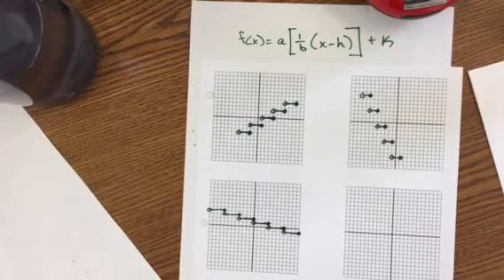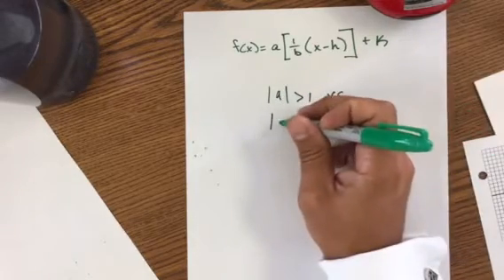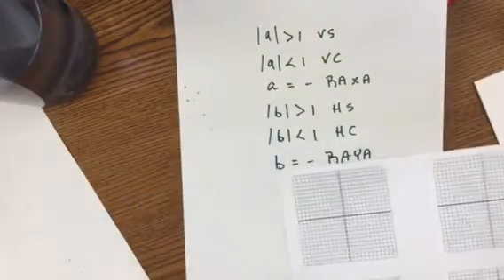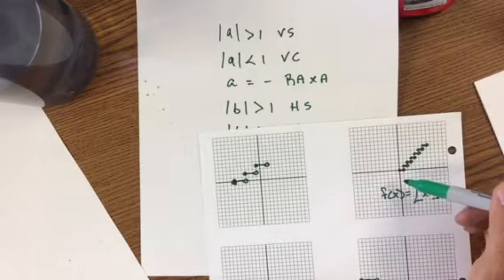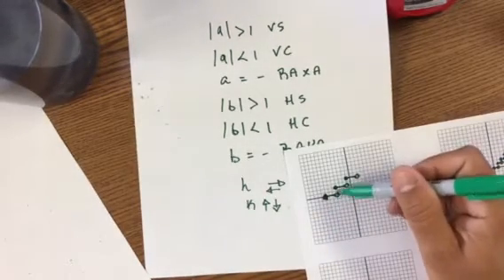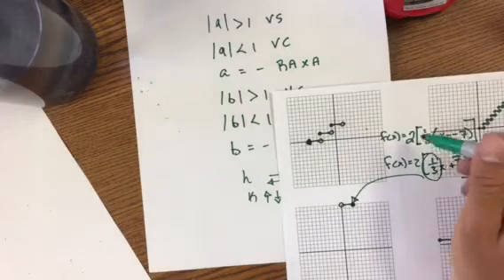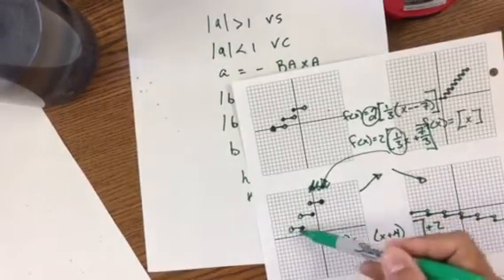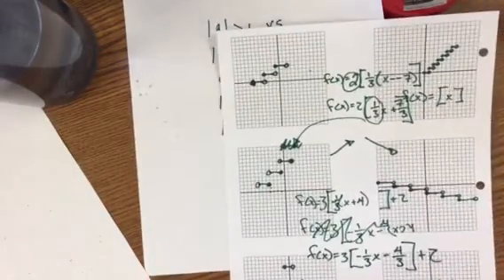Greatest integer function pre cal